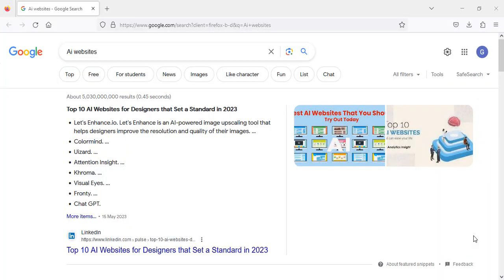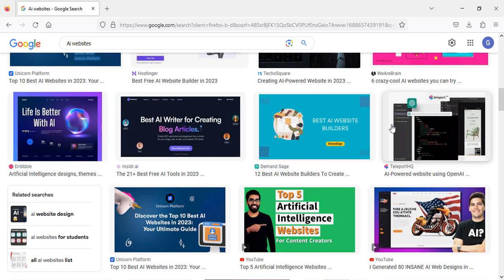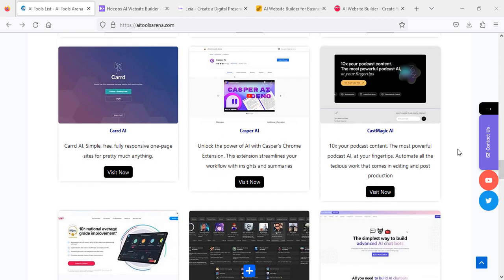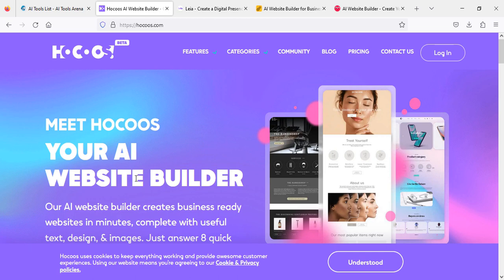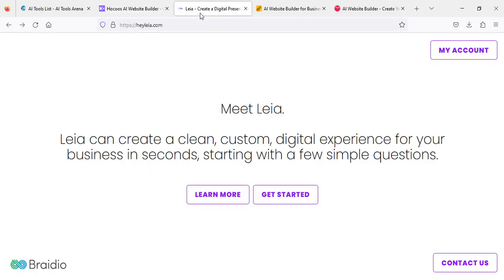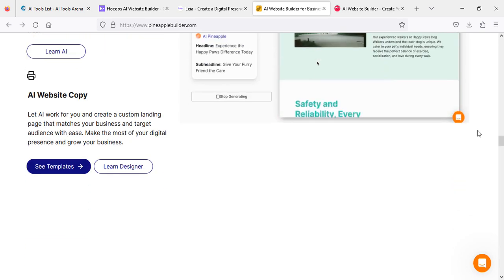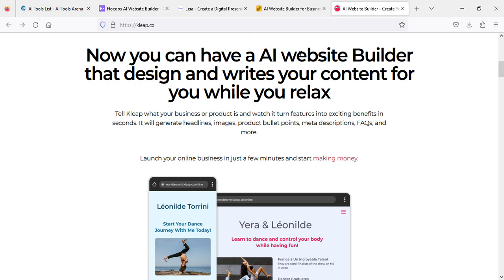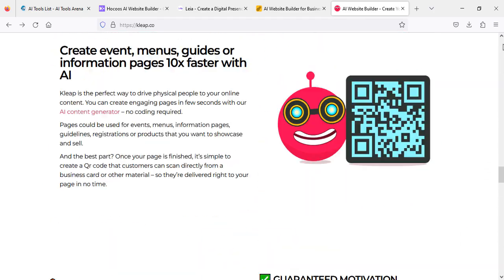5 FREE Amazing AI Websites Content And AI Tool Arena, Hocos, Leia, Ai Web Builder, Pine Apple, Kleap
Artificial Intelligent ChatGPT websites create for FREE with content and images according to your niche or the type of website within minutes. You don't need any domain or web address to purchase or to buy hosting... all 5 amazing sites provided you to enjoy and have an eye-catchy website for FREE.

As of my last knowledge update in September 2021, OpenAI had released several versions of the GPT model. However, I don't have information on models released after that date. Up until my last update, here are some of the notable GPT models:

    GPT-1
    GPT-2
    GPT-3
    GPT-3.5 (Codename: gpt-3.5-turbo)

OpenAI may have released newer models or updates since then, and they may have different names or codenames. You can check OpenAI's official website or other reliable sources for the most up-to-date information on their models and their names.

Telegram  ➤  @seowpssl